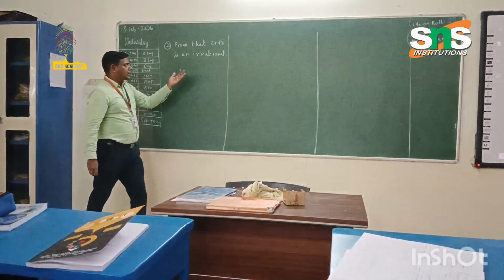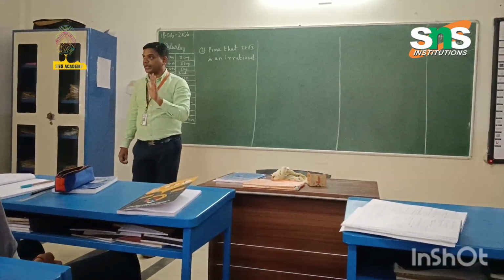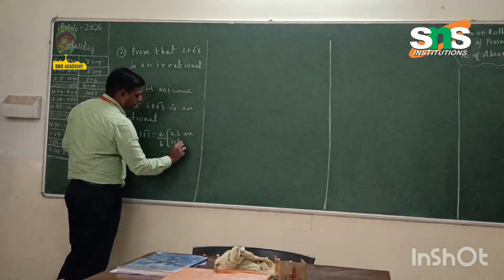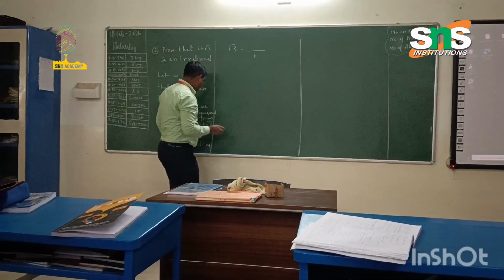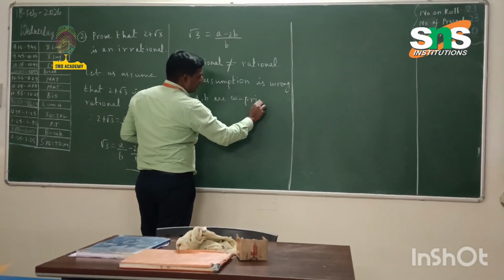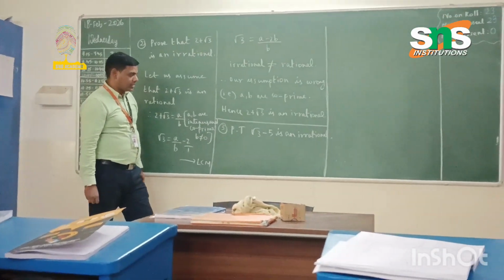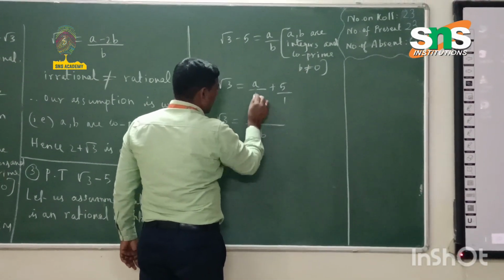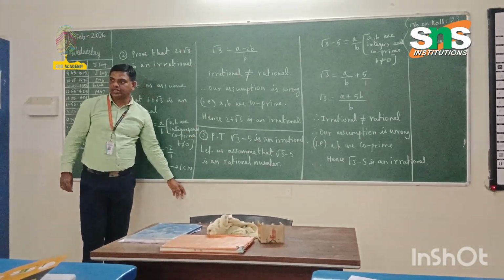REAL NUMBERS | MATHEMATICS | SNS INSTITUTIONS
In the chapter Real Numbers, we learn that numbers are divided into rational numbers and irrational numbers. A rational number can be written in the form p/q, where p and q are integers and p# 0. However, an irrational number cannot be expressed in this form. Their decimal expansion is non-terminating and non-repeating.
To prove that a number is irrational, mathematicians often use a method called proof by contradiction.